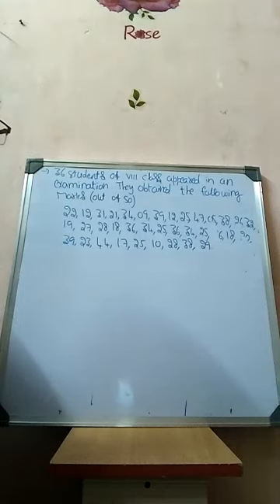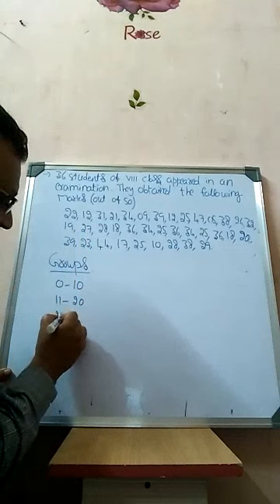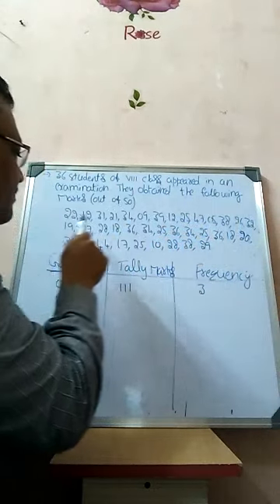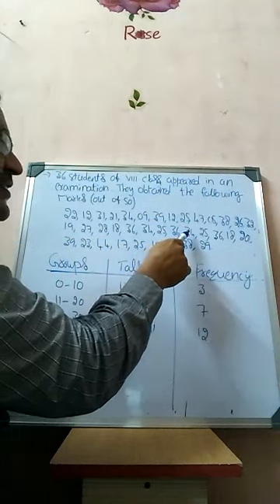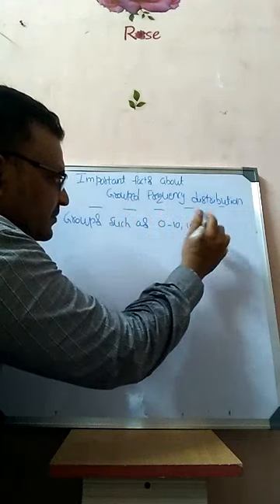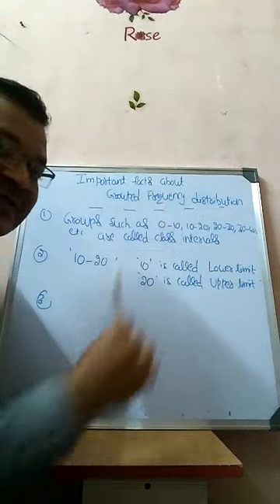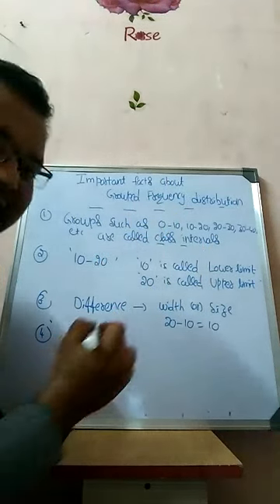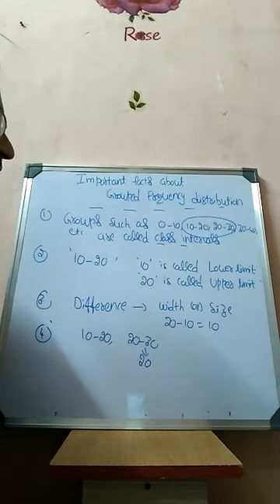11.06.20, class 8, Mathematics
Data Handling and Graphs, PART 2